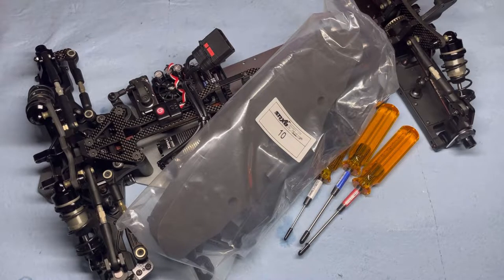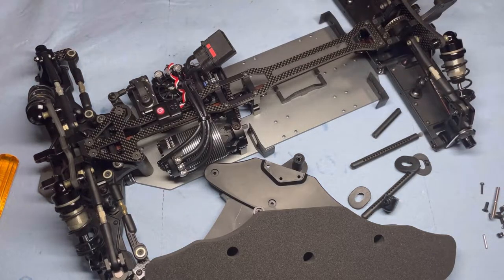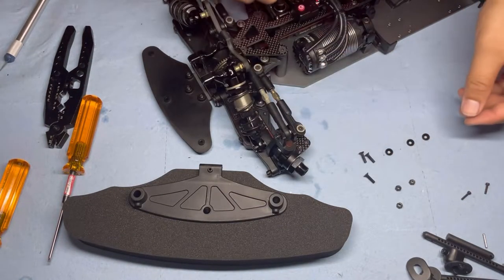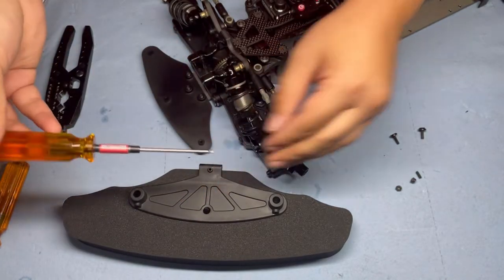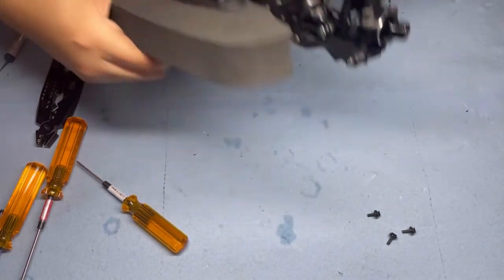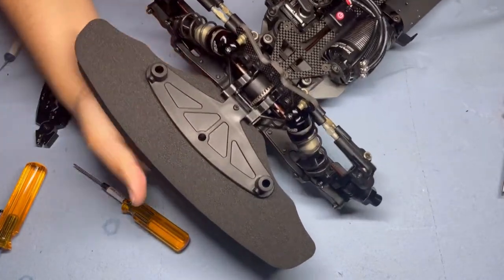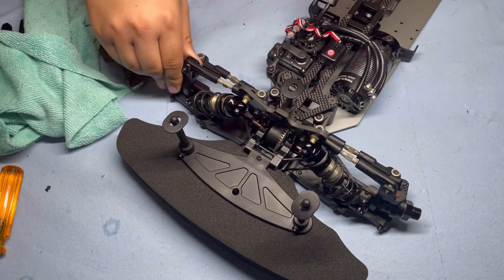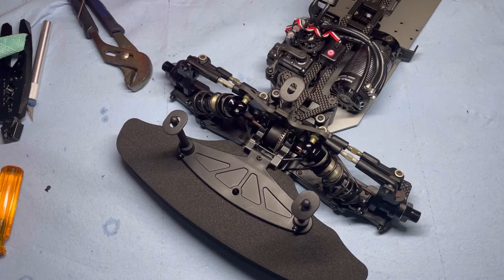Serpent SRX8 GTe LWB Build - Bag 10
Instructions don't tell you at what height to install the body posts. No major issues.

They do have an online shop, but if they don't have what you need, you can message them here to order

Bearing Oil
MIP Driver Set
MIP Speed Tip Driver Set
snips, diagonal cutters
x-acto blades
Shock Pliers
Digital Scale
Blue Loctite
Electric Screwdriver
M4 x 0.7 Tap